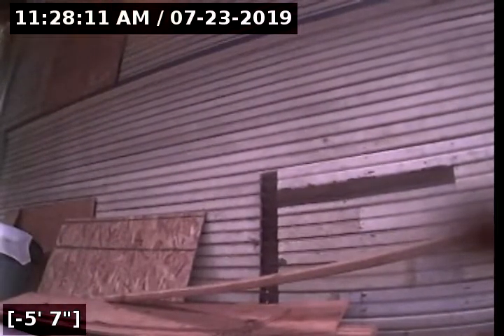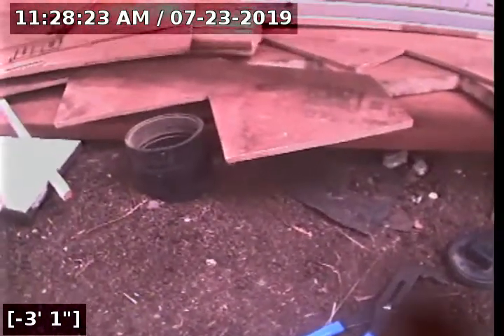2626 NE Multnomah St, Portland, OR 97232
Sewer scope @ 2626 NE Multnomah St, Portland, OR  97232